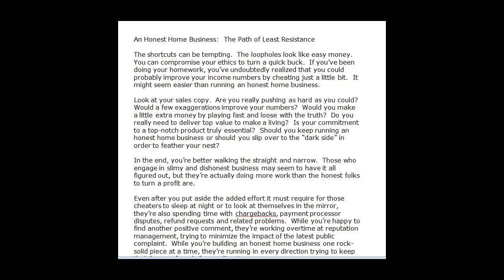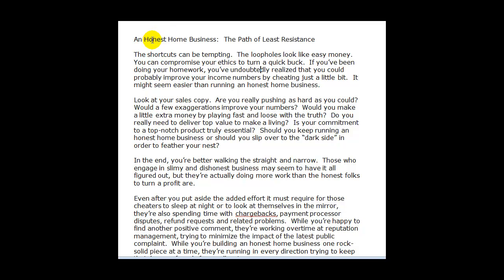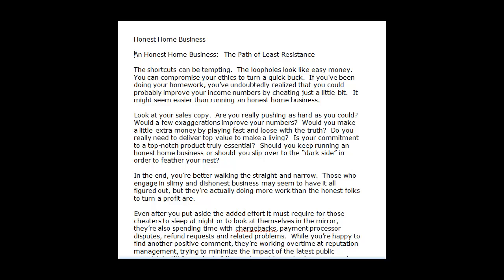Make Money Online Advice 2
This is the 2nd video in the series of quick training modules

There are 3 steps in the process BEFORE you can think about how to put cash in your pocket.

Knowing how to use your website to project you higher up the search engines will give you power of the other website owners.

Content is king. This quicl training video explains why.